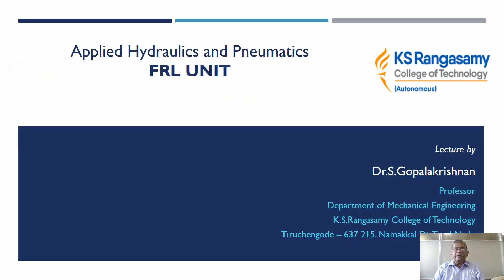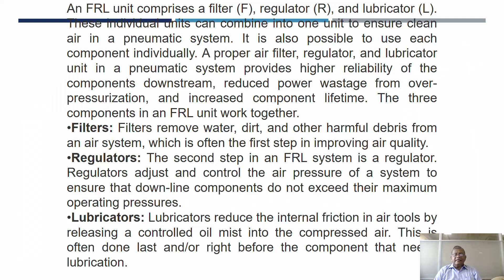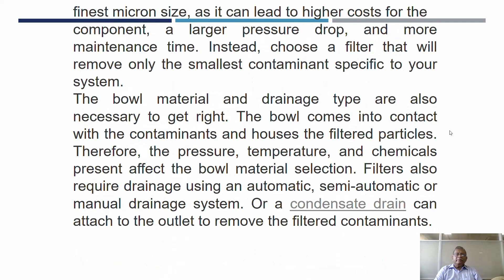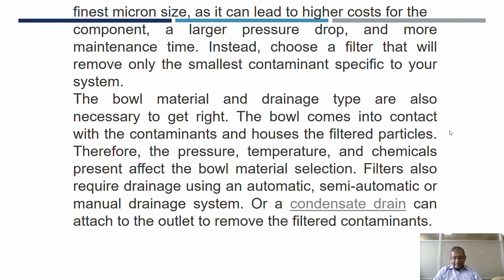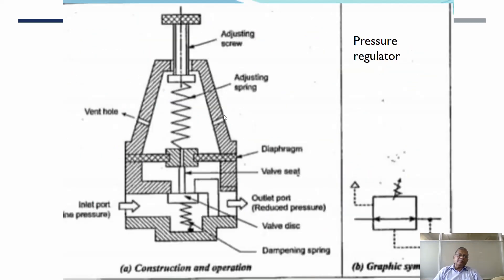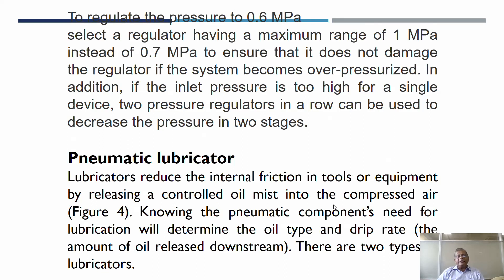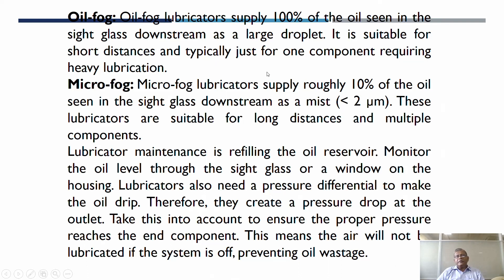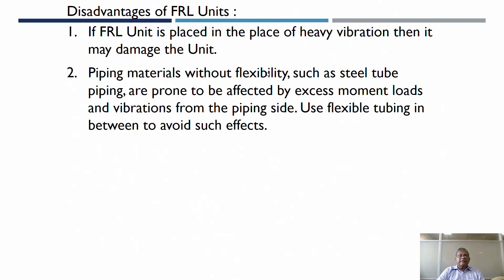Applied Hydraulics and Pneumatics (FRL Unit)